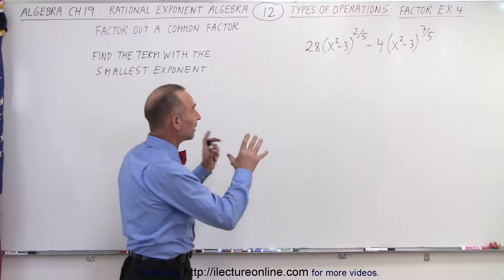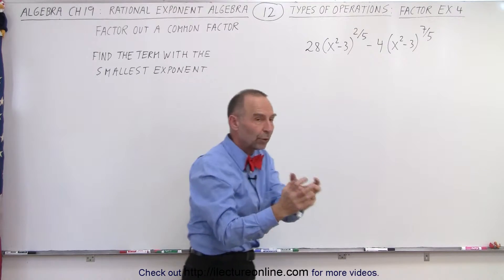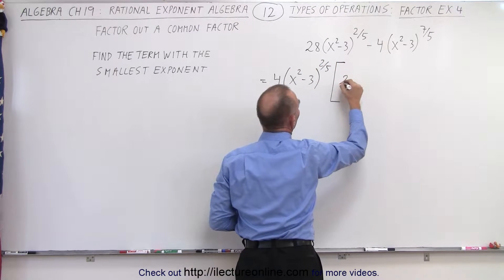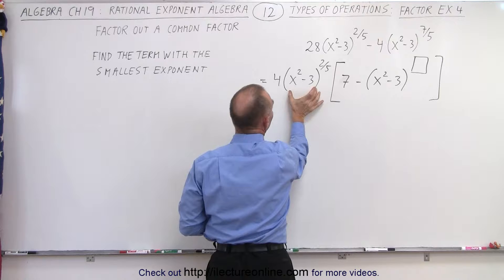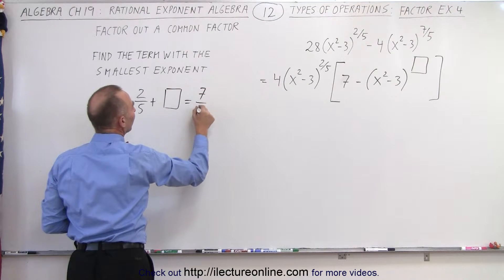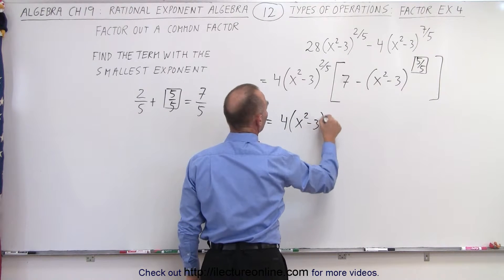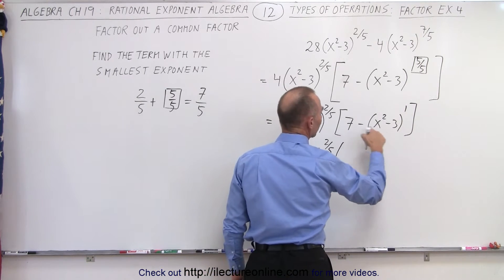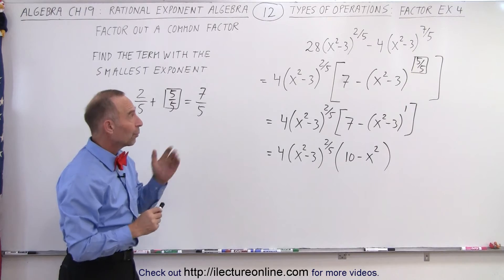Algebra - Ch. 19: Rational Exponents Algebra (12 of 16) Types of Operations: Factor - Ex. 4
We will use algebraic operations of “factoring out a common factor (term with the smallest exponent” to factor an equation with rational exponents. Ex. 4